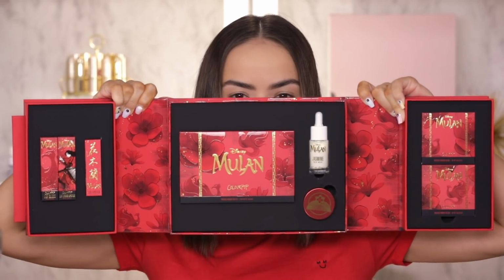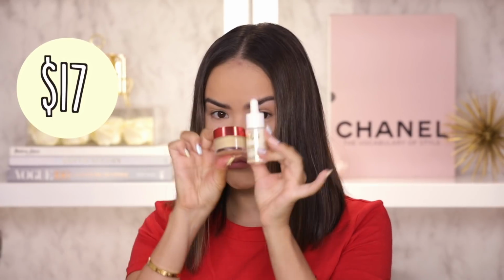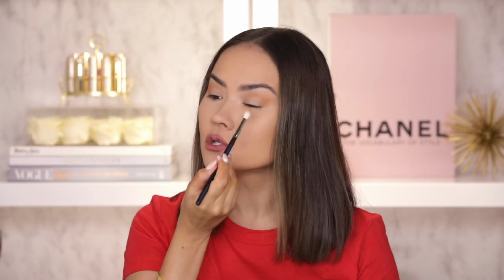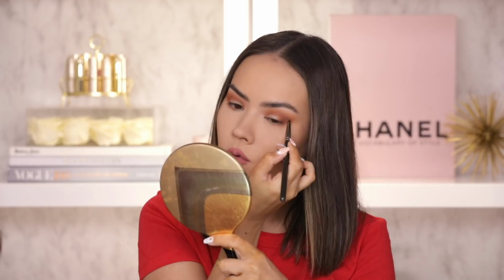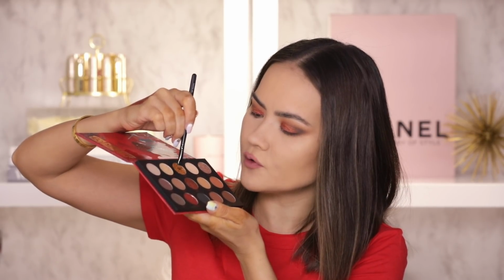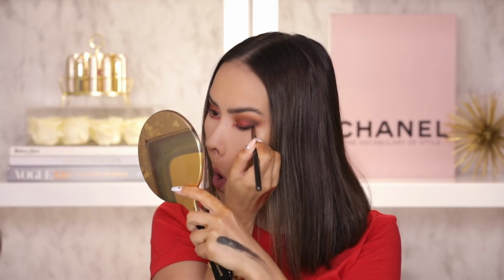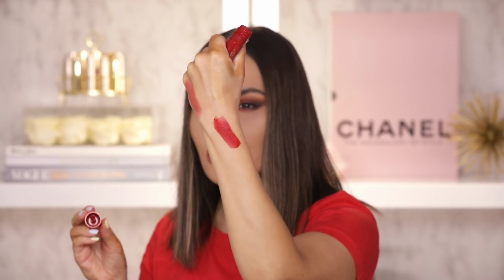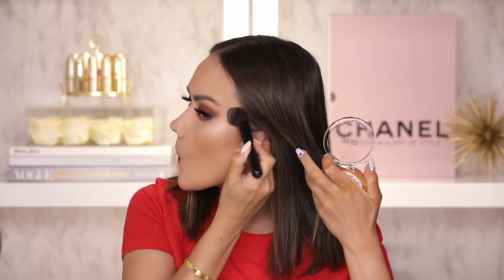NEW* COLOURPOP X MULAN COLLECTION REVIEW | Maryam Maquillage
COLOURPOP x MULAN Collection is here and I’m so excited to review this one! I really love the colors and the theme, so I hope the Mulan Eyeshadow and the entire collaboration exceeds my expectations.

HOW TO CUT YOUR OWN HAIR VIDEO:

BEST MAKEUP BRUSHES VIDEO:

VICTORIA BECKHAM BEAUTY VIDEO:

PRODUCTS MENTIONED:

COLOURPOP x DISNEY MULAN
Collection

ESSENCE COSMETICS
Super Precise Liner

PIXI BEAUTY
Lash Booster Mascara

new makeup releases & new makeup 2020 - your beauty expert xo